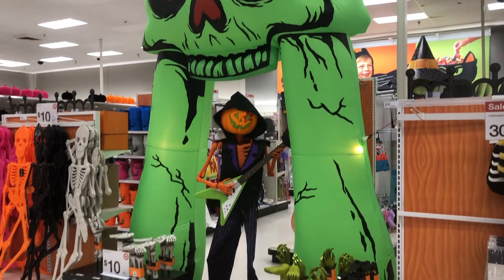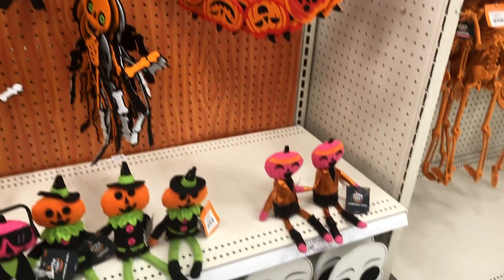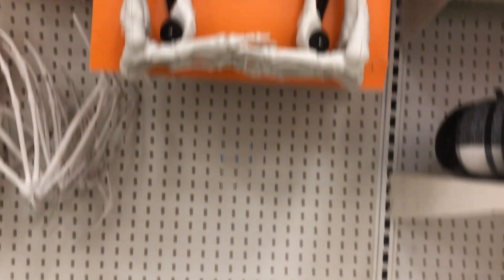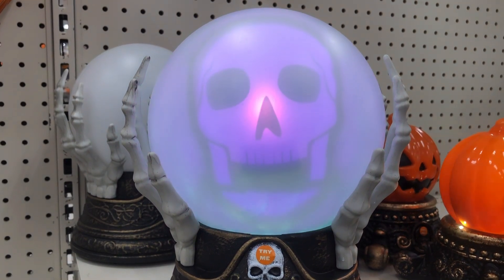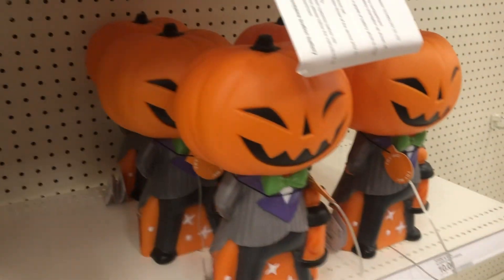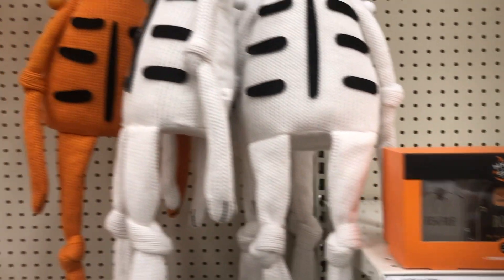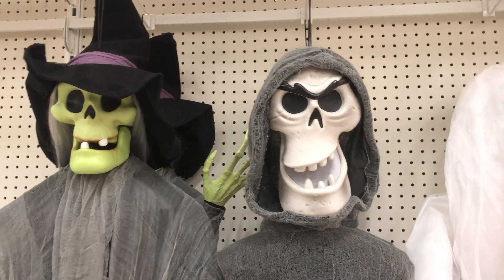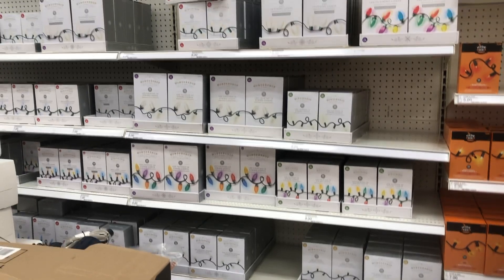Target Halloween | Come shop with me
Target has some really great Halloween decor out, very family friendly. Let's check it out and see what we can find.